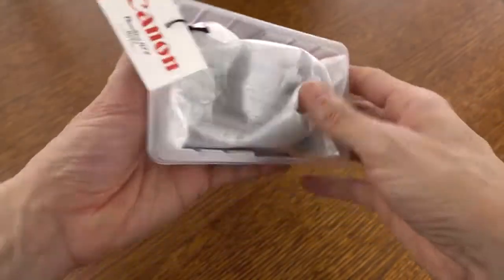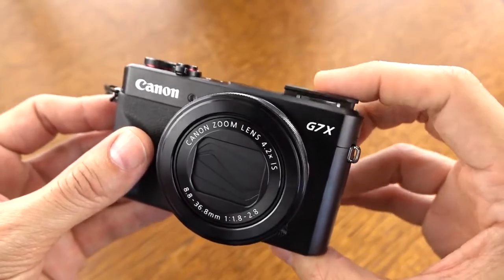Canon G7X Mark II Quick Unboxing 2020